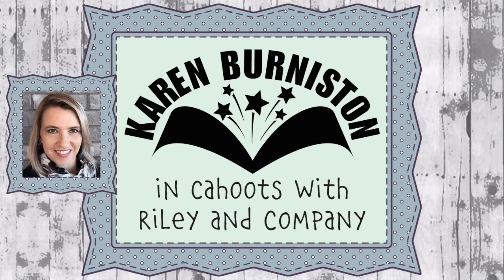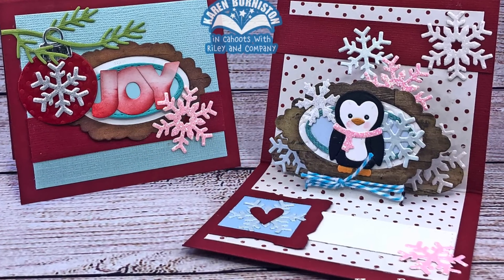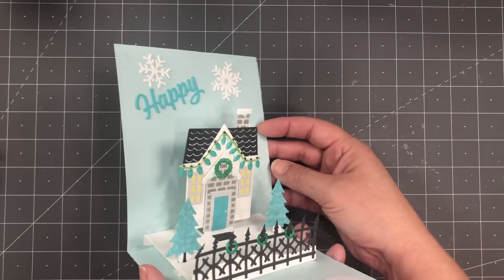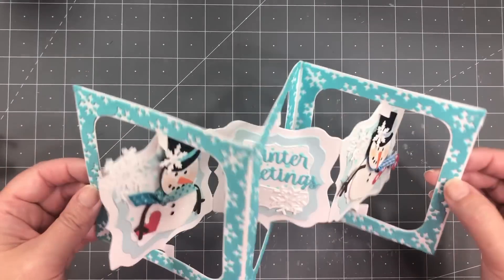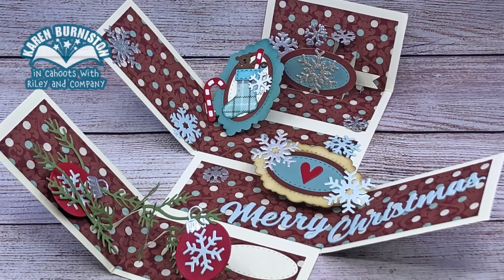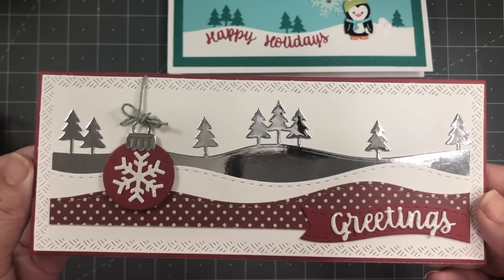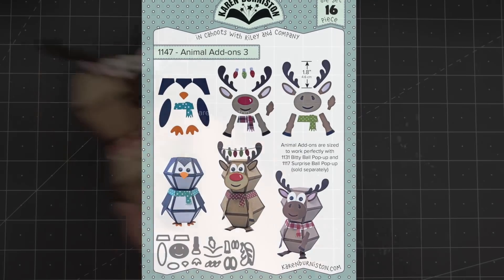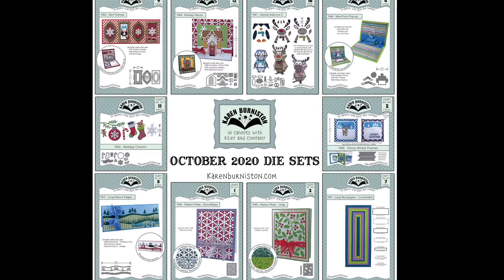Karen Burniston October 2020 Release Preview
Karen previews the 10 dies in our October 2020 release available Shipping starts first week of November 2020 in the order received.